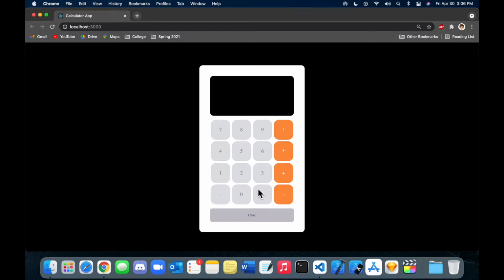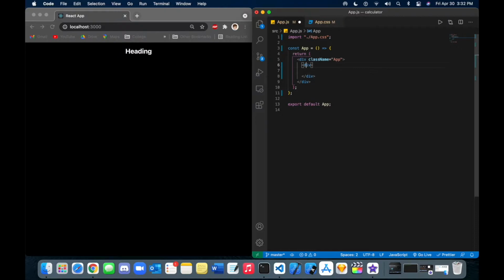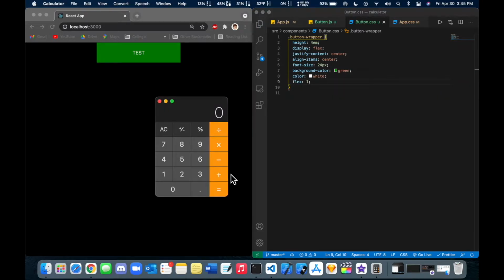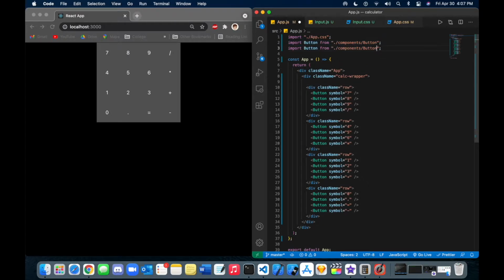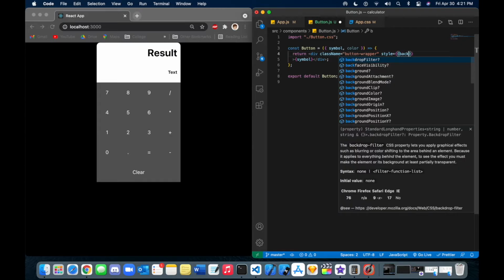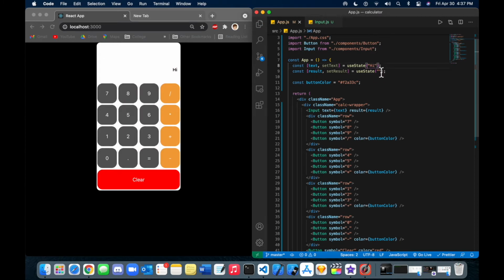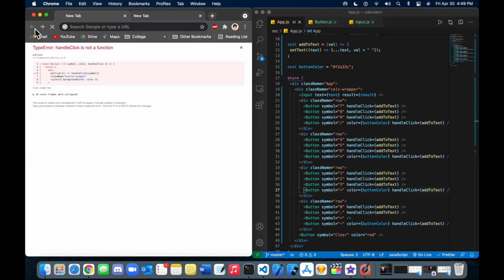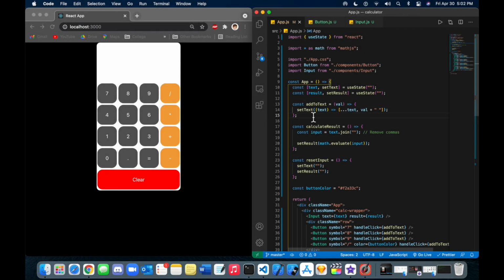Build a Calculator App in React JS (Beginner Tutorial)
Learn how to build a calculator app from scratch using React JS and JavaScript.

In this beginner-friendly React tutorial, we'll create a functional calculator application step by step. This project is a practical way to learn React development while building something you can add to your programming portfolio.

🚀 What You'll Learn:
- How to create a calculator app using React JS
- How to structure a React project
- How to build a calculator interface
- How to handle button clicks and user input
- How to implement calculator functionality with JavaScript

📌 Note:
This tutorial was recorded using Create React App (CRA), an older React project setup tool. CRA has since been deprecated for new applications. The React concepts and calculator logic can still be useful, but for a new project, consider a modern setup such as Vite.